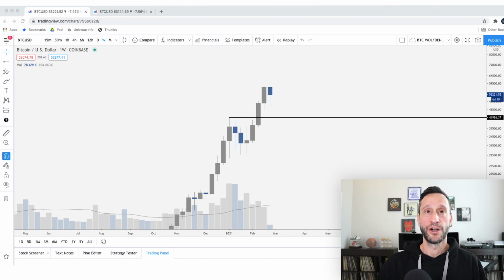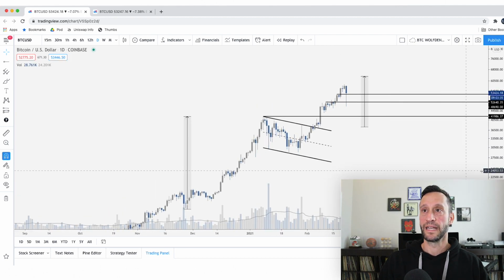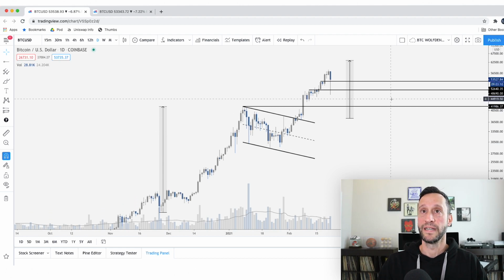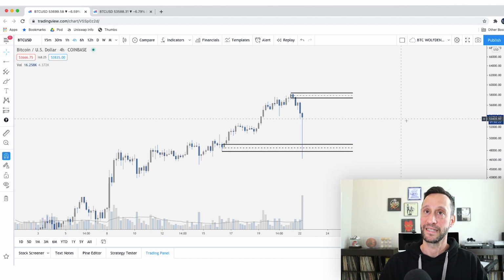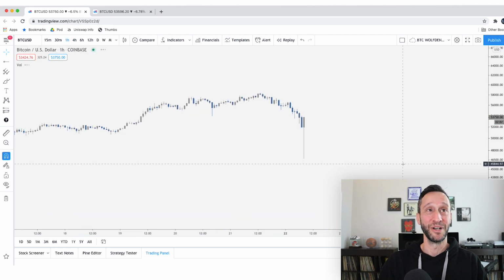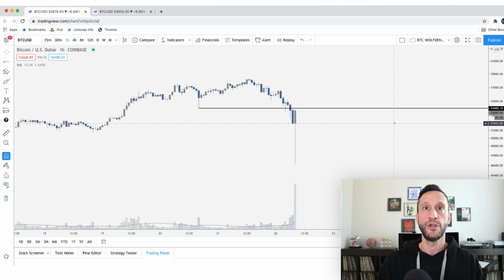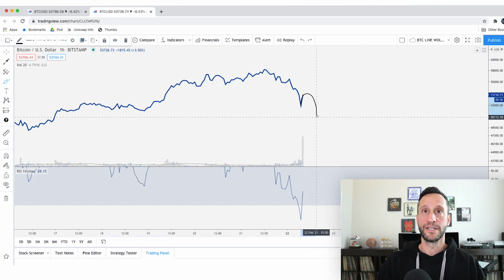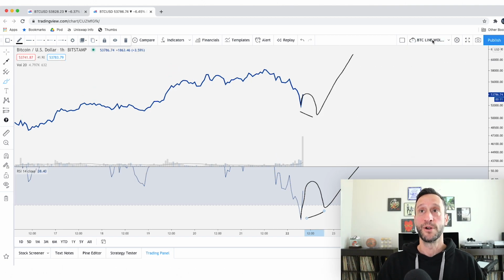BITCOIN'S MASSIVE CORRECTION & BIGGEST HOURLY CANDLE IN HISTORY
After hitting a new all-time-high over $58K just yesterday, Bitcoin is now experiencing massive volatility and a correction, seeing the biggest $7,000 hourly candle in history. Join Scott Melker in his daily charting update to know where Bitcoin is going next.

Trade and earn up to 9.5% interest while doing it on Voyager!

I am trading with leverage on Phemex, who I am proud to say sponsor the newsletter and this broadcast.  Join the fastest and most secure margin trading exchange.

If you want to hang out on Discord with my mentor Christopher Inks and myself, join TexasWest Capital. Includes 30+ hours of educational content, 50+ actionable setups every week, live weekly training of tips, tricks, and techniques that will get you trading profitably right away, and so much more!

The views and opinions expressed here are solely my own and should in no way be interpreted as financial advice. This video was created for entertainment. Every investment and trading move involves risk. You should conduct your own research when making a decision. I am not a financial advisor.  Nothing contained in this video constitutes or shall be construed as an offering of financial instruments or as investment advice or recommendations of an investment strategy or whether or not to "Buy," "Sell," or "Hold" an investment.